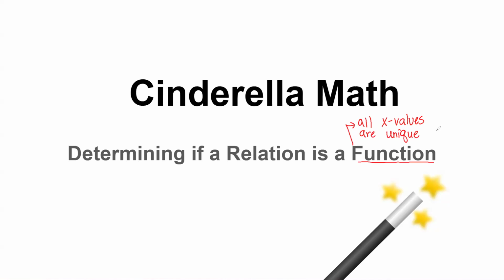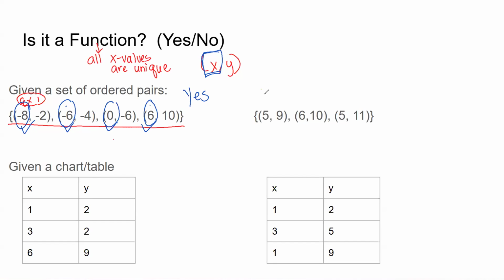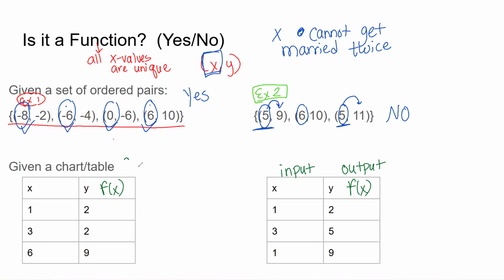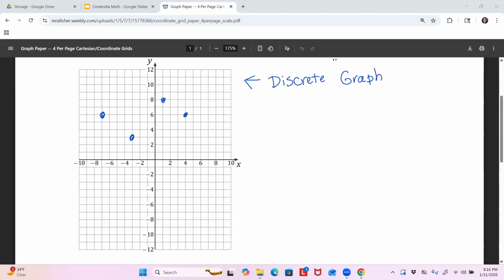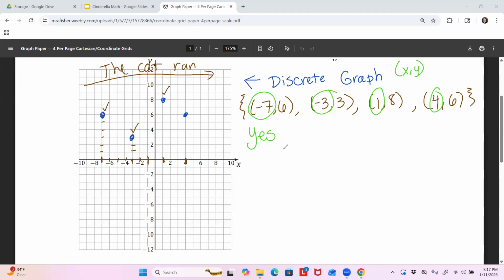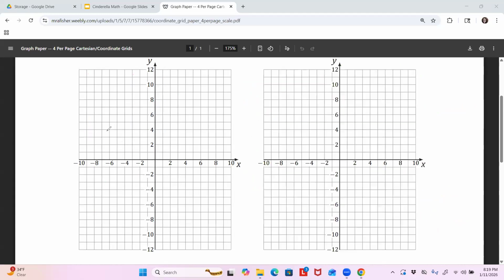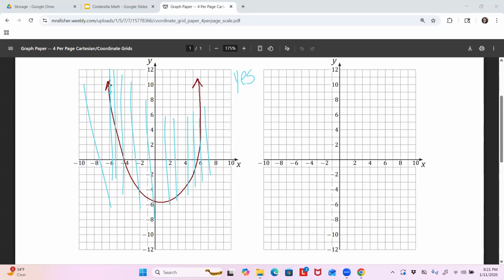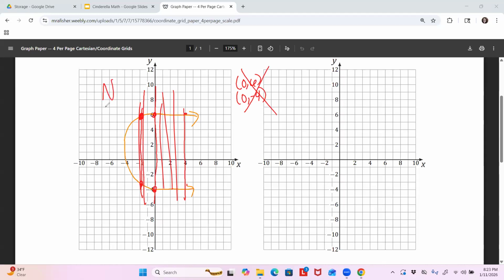Determine if a Relation is a Function